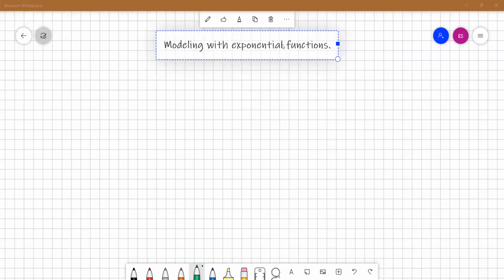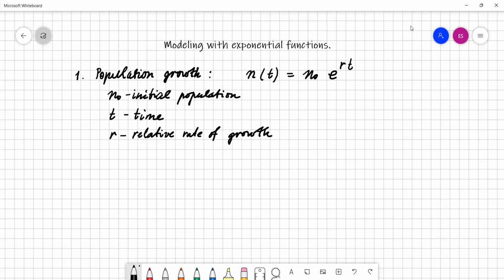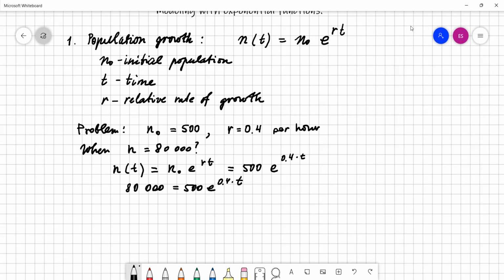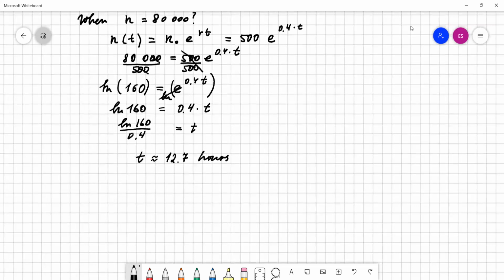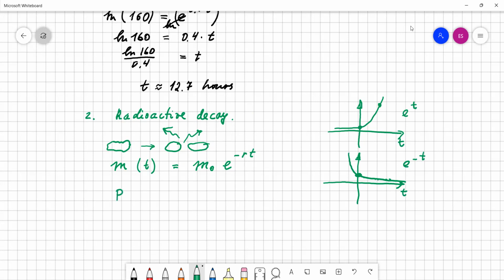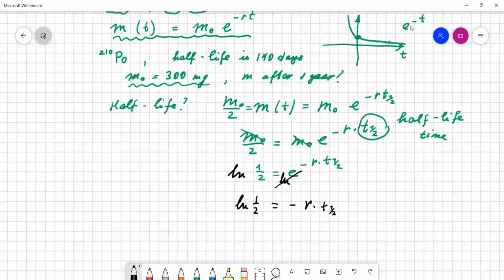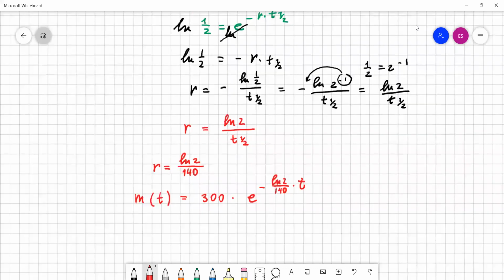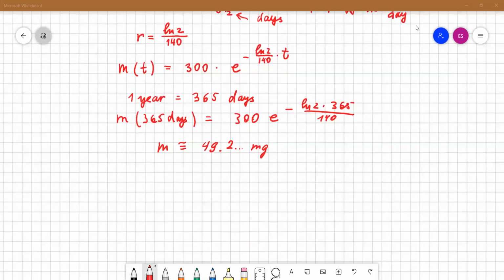Math 3 lecture 32